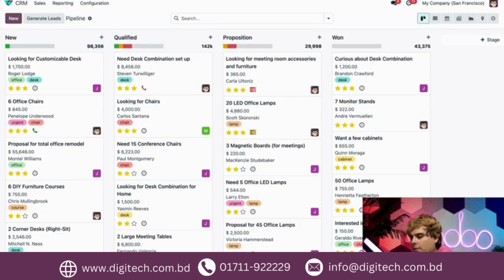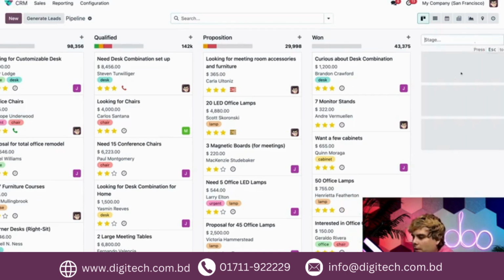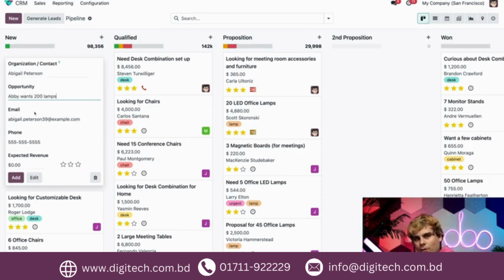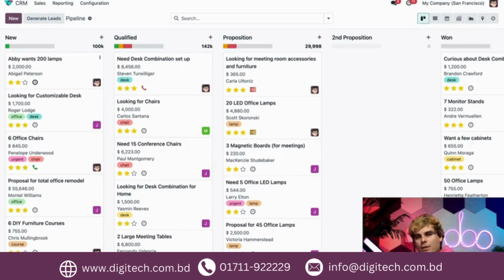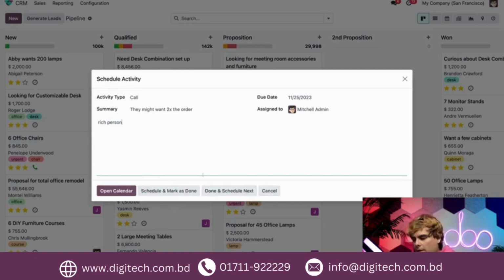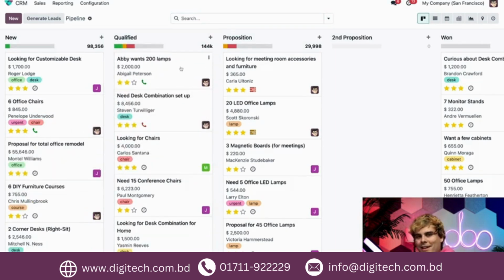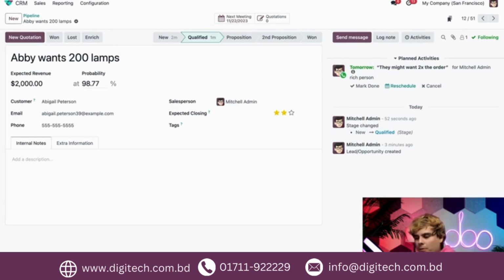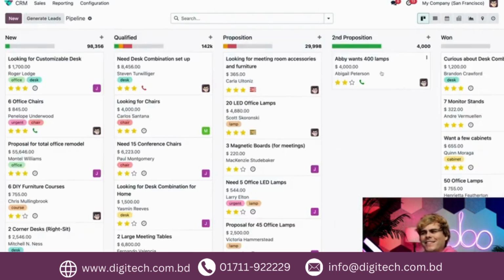CRM Basics - Pipelines & Opportunities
In this video, learn how to CRM Basics - Pipelines & Opportunities. Learn everything you need to grow your business with Odoo, the best open-source management software to run a company, In this video.